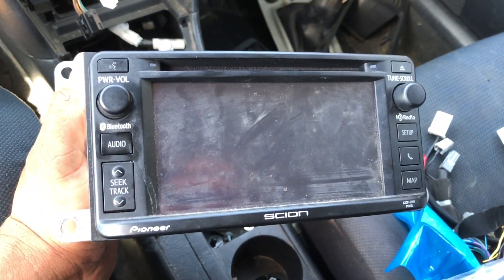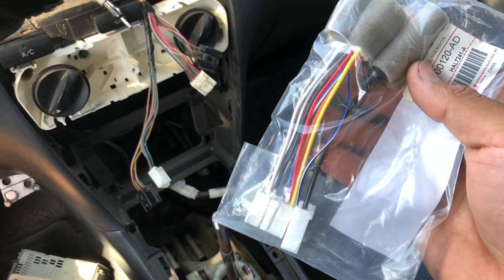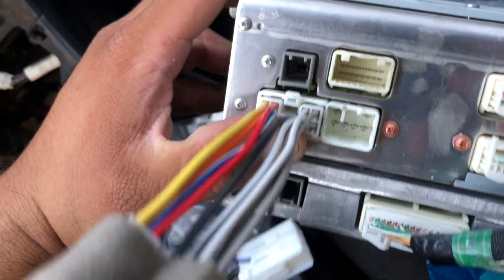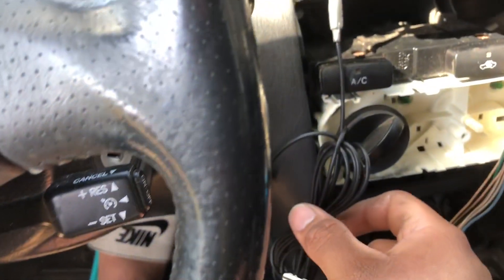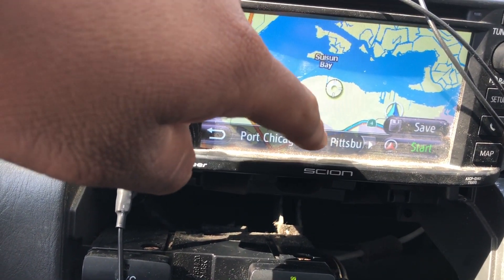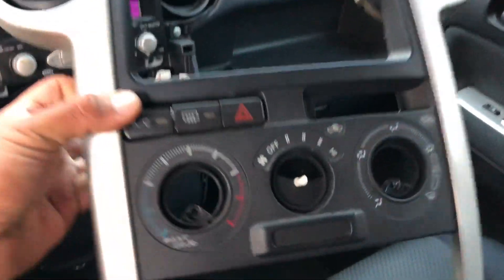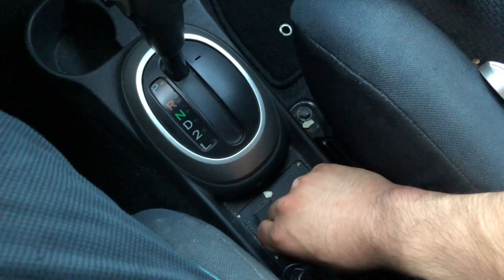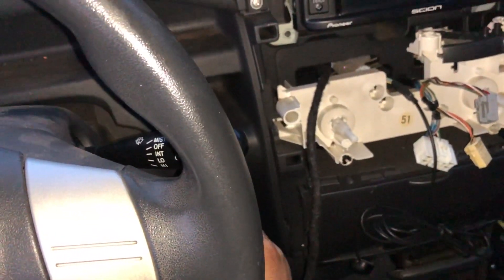How to install a newer Scion touch screen head-unit on an older Scion / Toyota vehicle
2014 Scion tC headunit with touch screen and gps installing it on a 2006 Scion xB

Tested on a 2006 Corolla XRS

Audio Parts
1) Audio CD Deck Harness - Toyota (PT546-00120-CH) $27.78
2) Mic Toyota (PT546-NU160) $47.04
3) Antenna Conversion Cable - Toyota (PT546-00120-AD) $23.03
4) Antenna GPS - Toyota (PT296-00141-AA) $49.55